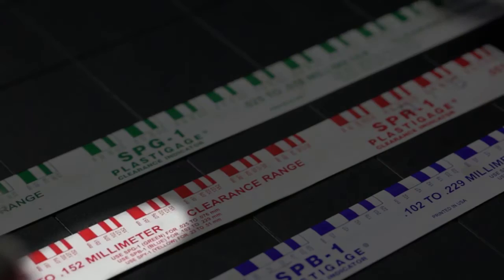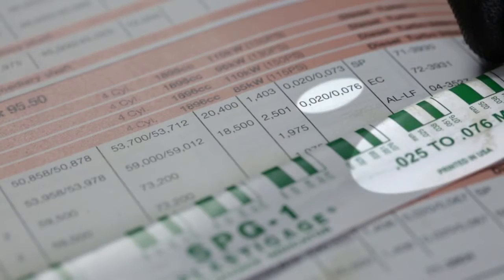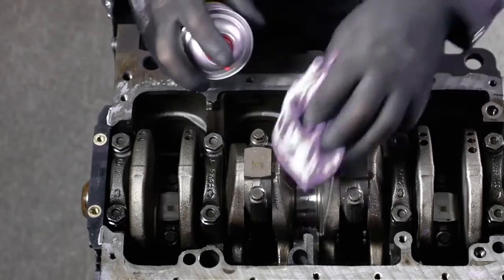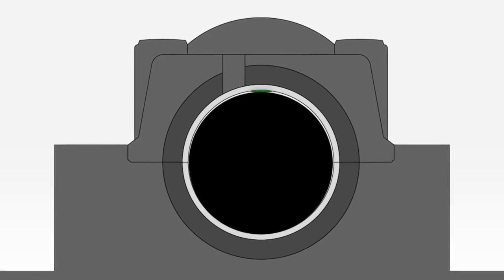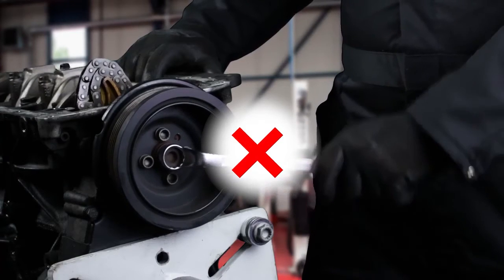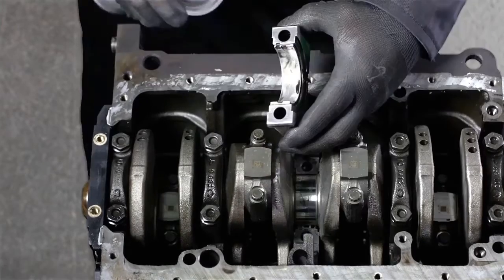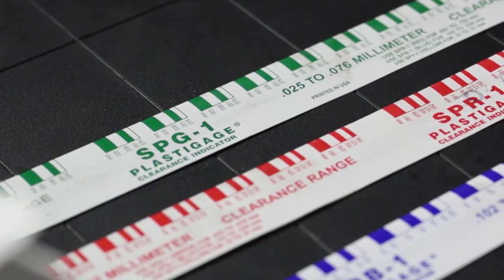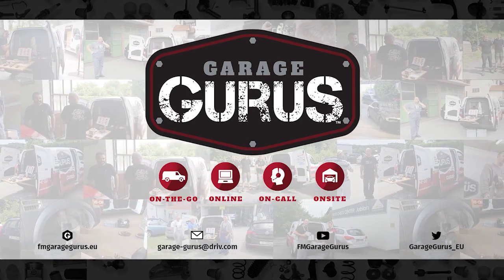How to correctly use Plastigage?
Learn how to use the new Plastigage to apply the correct radial clearance of the crankshaft and connecting rods for a smooth ride of the engine.